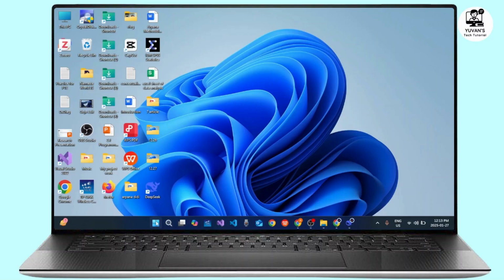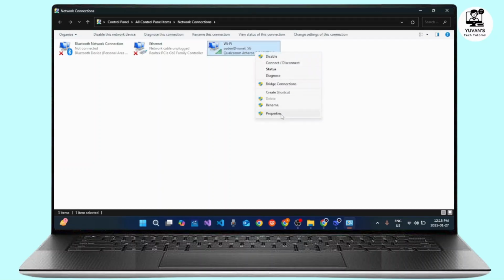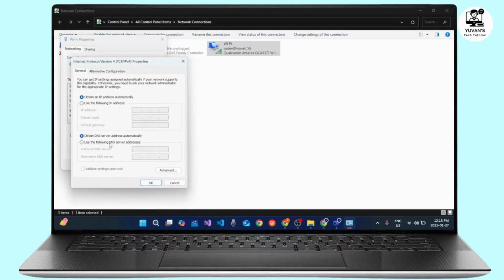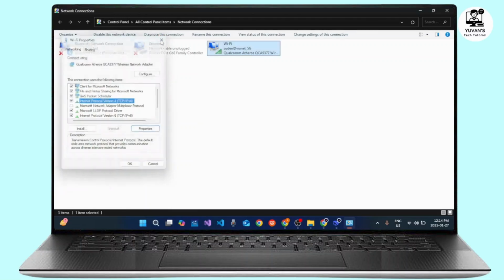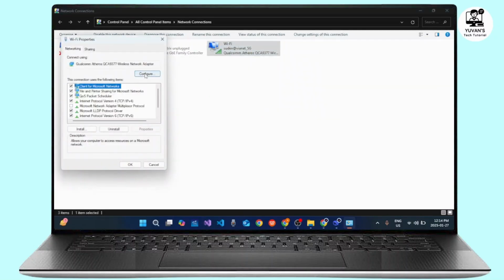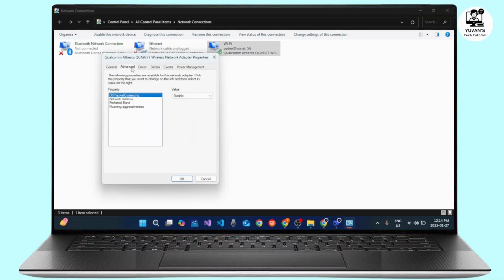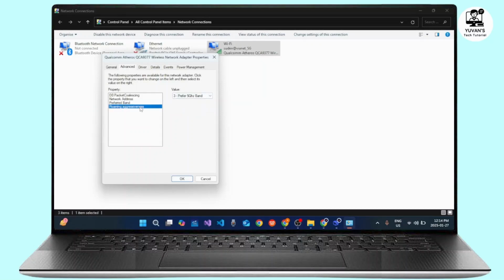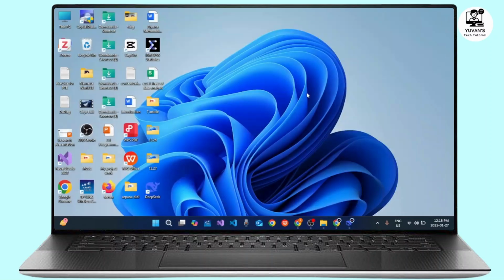How to Speed up Any Internet Connection On Windows 11 or 10 on PC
Are you looking to speed up your internet connection on your Windows 10 or Windows 11 PC? In this video, I'll guide you step by step on how to improve your network speed by optimizing DNS settings and Wi-Fi properties. You'll learn how to configure your Wi-Fi connection to use the best DNS servers and adjust advanced settings for better performance. Watch the video till the end for a smooth and fast internet experience!

Chapters:
00:00:00 - Introduction
Welcome to the video, where I'll guide you on how to speed up your internet connection on Windows 10 or 11.

00:00:05 - Open Run Dialog
Right-click the Start icon and open the Run dialog to begin the process.

00:00:12 - Access Network Settings
Type ncpa.cpl and press Enter to open the network connections window.

00:00:18 - Select Wi-Fi Connection
Find your Wi-Fi connection, right-click on it, and select Properties.

00:00:25 - Change DNS Settings
Select Internet Protocol Version 4 and enter the preferred DNS server (1.1.1.1) and alternative DNS server (1.0.0.1).

00:00:35 - Configure Advanced Wi-Fi Settings
Right-click the Wi-Fi connection, choose Properties, and click Configure.

00:00:45 - Set Wi-Fi Band
Under the Advanced tab, choose "Prefer 5 GHz Band" for better performance.

00:00:55 - Adjust Roaming Aggressiveness
Set Roaming Aggressiveness to Lowest to enhance your connection speed.

00:01:05 - Disable Fat Channel Intolerant
If available, disable the Fat Channel Intolerant setting for improved performance.

00:01:15 - Restart Your Computer
Click OK and restart your PC to apply the changes.

00:01:21 - Conclusion